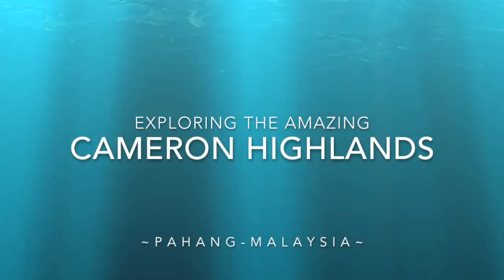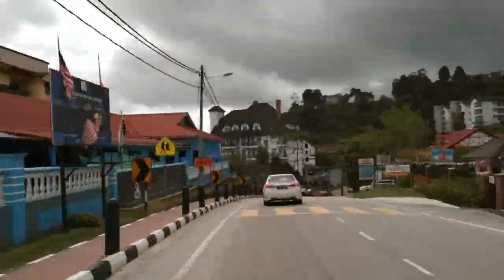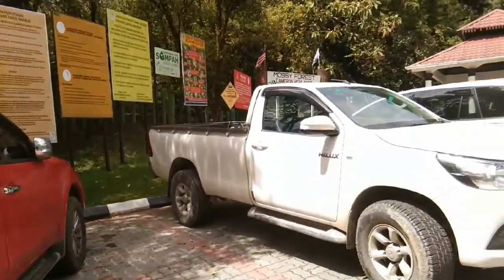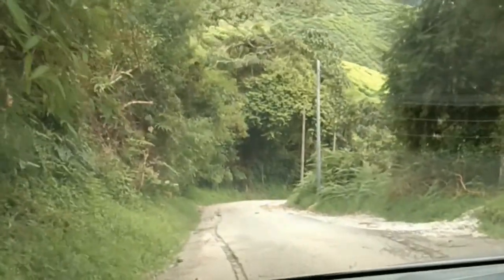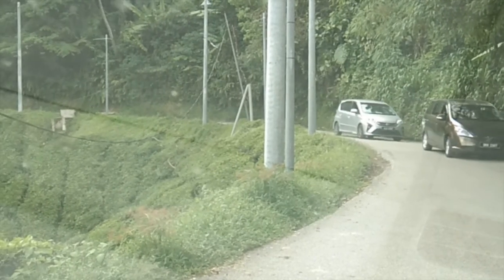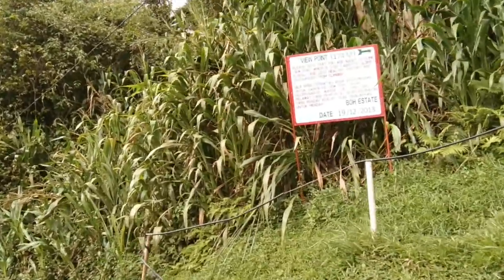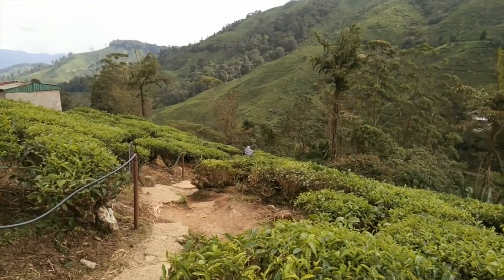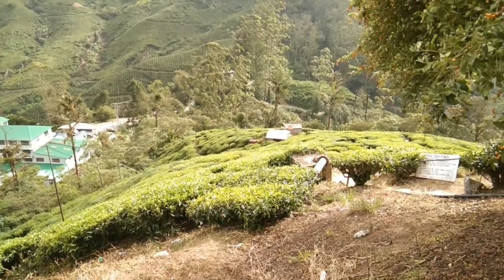Exploring Cameron Highlands in Pahang, Malaysia - 9drttMbcfBT - Ep 11 of 19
Day 05 - Ep 11 - Exceptional scenic views of natural forest, tea plantations, hills, farms (strawberries, roses/flowers, cactus, honey bee, butterflies) and mountains. Delightful weather to go outdoors with ease in cool and calm breeze and enjoy the nature at its best :). We loved Cameron Highlands, and we made wonderful memories there that will live forever with us, and hopefully when we come visit Malaysia next time, we'll definitely go there again and spend more quality time.

Cameron Highlands is among the most popular highland retreats in Malaysia. It's very vast and much much bigger then Genting Highlands, more like a city in itself and for this reason it has plenty of open, natural spaces, valleys, farms, hills, and wonderful scenic spots to enjoy the mother nature in its raw form.

Cameron Highlands is best known for its scenic tea plantations and visitors are not only allowed to visit these plantations, but they also have beautiful viewpoints and cafe/restaurants where they can enjoy the tea, snacks and other beverages. The famous tea plantation viewpoints include:
Boh Tea Plantation (Boh Estate, Factory, Plantation & Viewpoint)
Tea House 1
Tea House 2
Tea House 3
The best natural experience and viewpoint is at Boh Tea Plantation, but to reach the viewpoint, you have to climb up some 70+ stair steps up the hill. The stair steps are carved out of un-even rocks and can be dangerous for elderly and small children. Once you reach up the hill, you'll be able to witness the whole valley around, a 360 degree view of plantations on all the hills around and in between beautifully looking wooden huts and cattle ranches. The entrance to Boh Tea Plantation Viewpoint is free. However, if you want to take a tour of Boh Factory and witness the tea making process then there's a fee for that.

If you are accompanying elderly or small children, then we recommend visiting Tea House 2, which has the second best experience after Boh.

There are a lot of outdoor activities that you can enjoy in Cameron Highlands, such as:

Honey Bee Farms Tour
Strawberry Farms Tour (with option to pick strawberries on your own ~ RM 30 / 500 gms)
Rose/Lavender/Flower Gardens Tour
Cactus Point Tour
Butterfly Garden Tour
Mossy Forest and Natural Trail
Jungle Trekking
Robinson Falls
Orang Asli Village Tour
MARDI Agro Farm
Night Markets
Rafflesia - world's largest flower